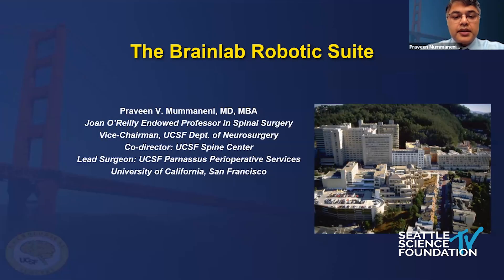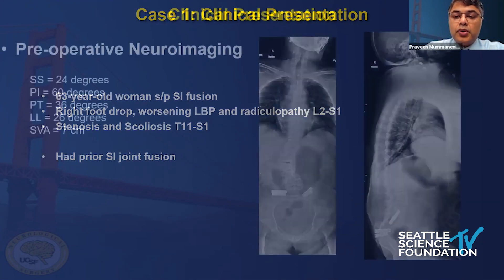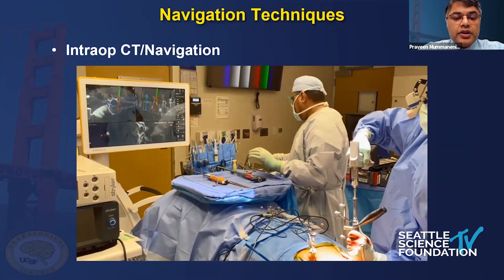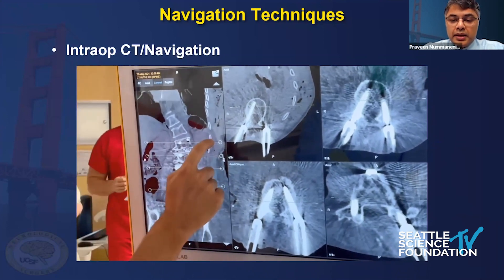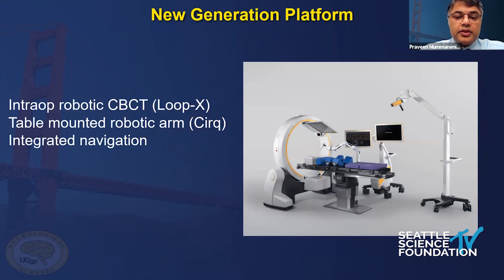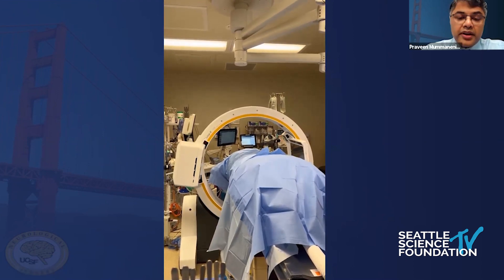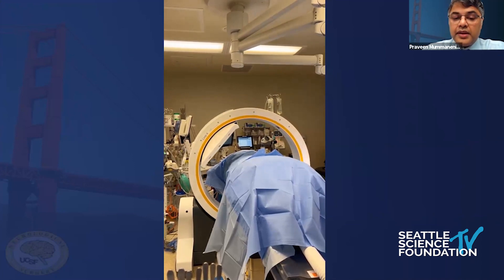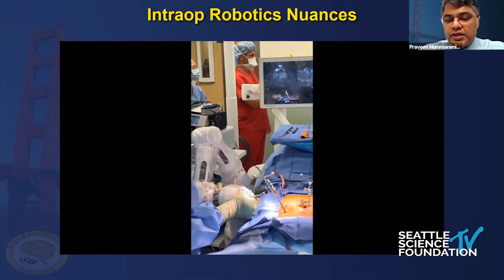The Brainlab Robotic Suite - Praveen Mummaneni, M.D. , M.B.A.